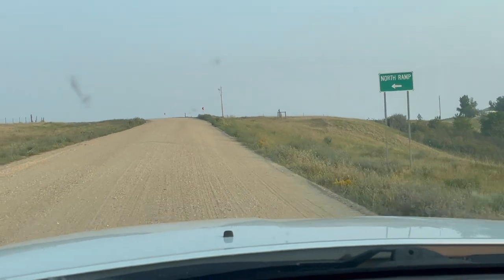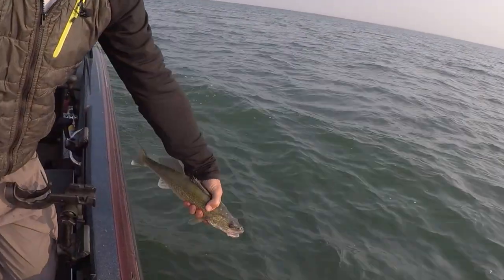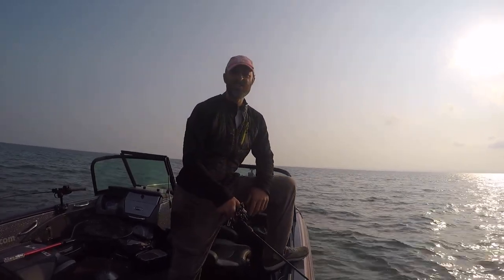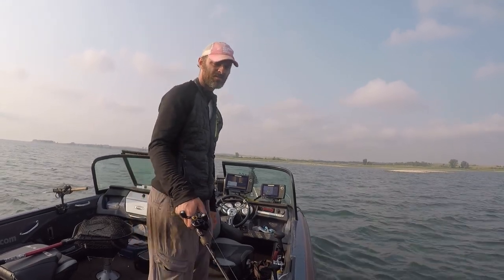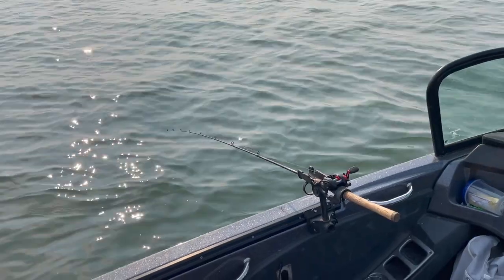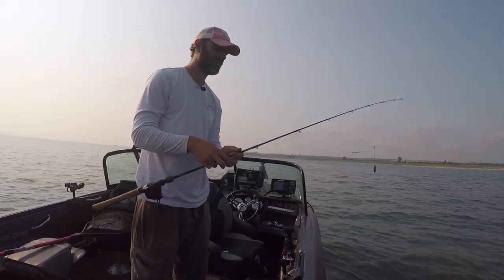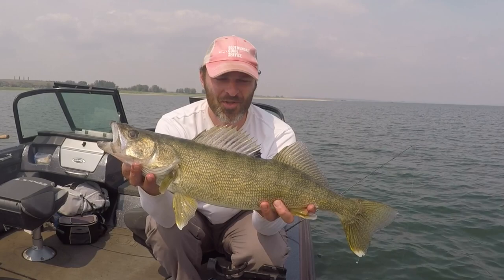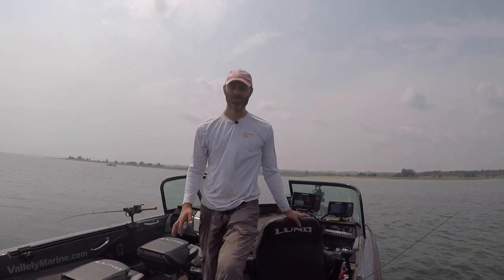Van Hook'n Walleyes on Lake Sakakawea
I'd fished it a bunch this year with my clients, but I hadn't gotten back to the Van Hook Arm to film yet since Memorial Day. So glad I did! It was a day to remember: lots of walleyes, a hog walleye, and a mysterious monster fish.